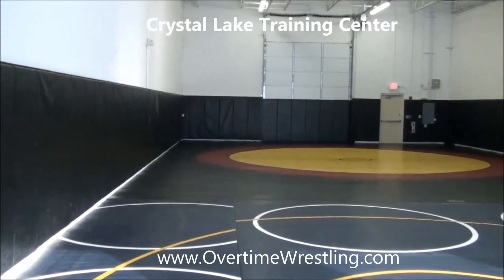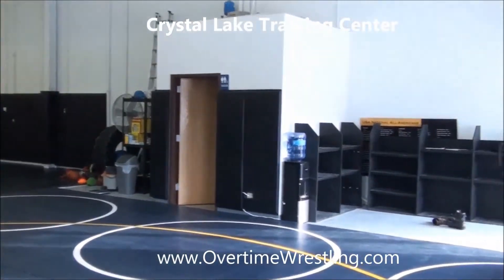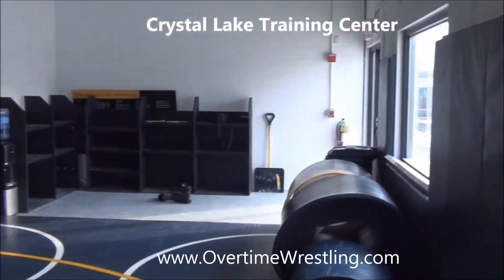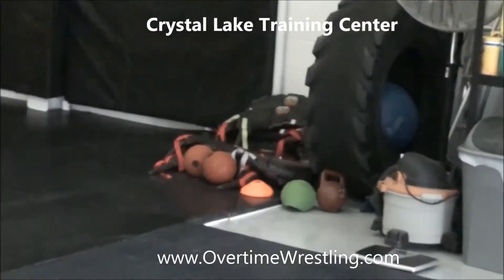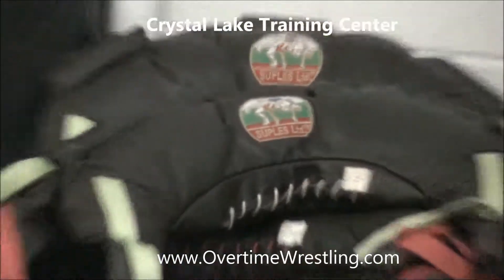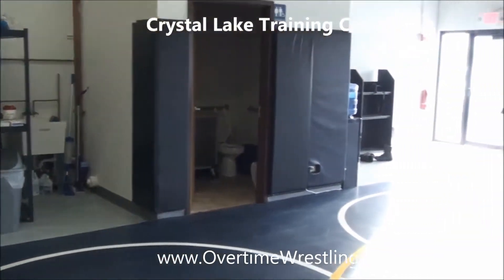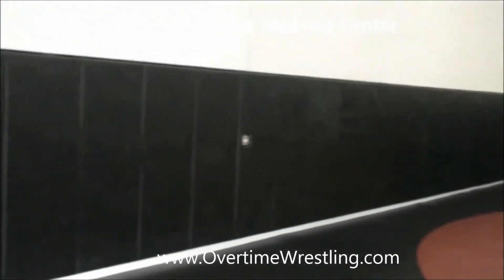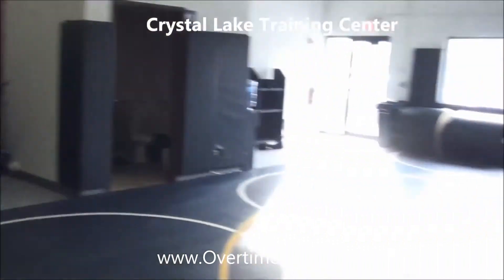Crystal Lake Satellite